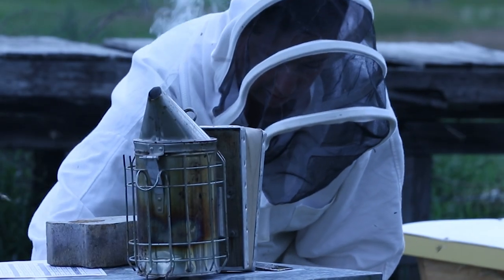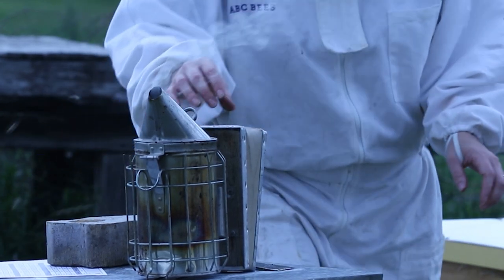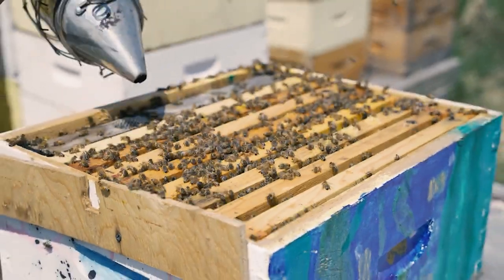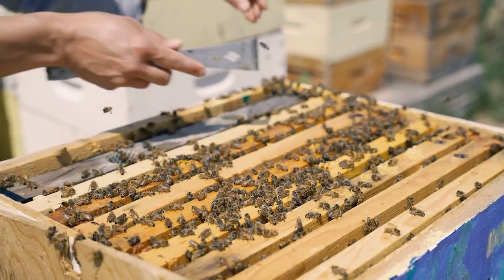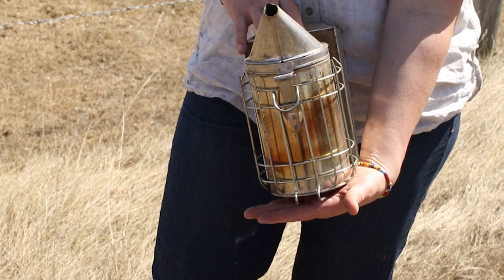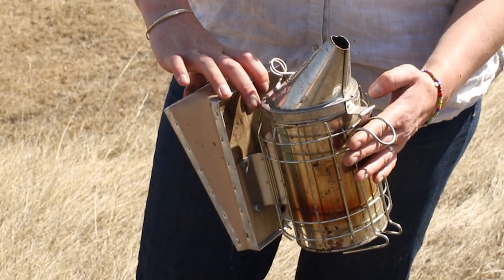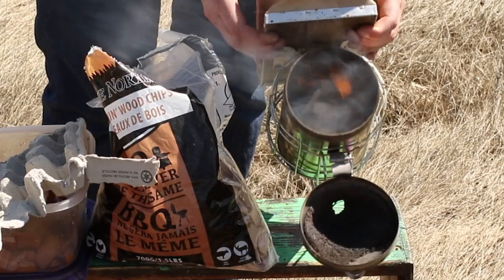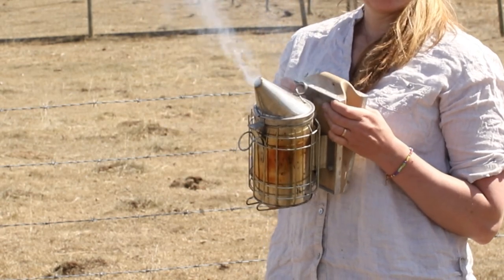Choosing the Right Bee Smoker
Learn the art of choosing the perfect beekeeping smoker for calm hive inspections! Discover safety features, purpose, and factors to consider when selecting the right smoker.

For a comprehensive understanding of beekeeping equipment and other essential topics, consider enrolling in Level One Beekeeping. Build or enhance your own backyard beekeeping operation! Whether you are a beginner or an established beekeeper, a hobbyist or a professional, living in an urban or a rural setting, gain the skills to raise and manage honey bees through an entire beekeeping season. Apply your knowledge of bee biology and health, pollen and nectar, hive placement, feeding plans, and strategies for colony management. With the knowledge gained in this course, you will be able to develop solutions to overcome a variety of common beekeeping challenges.

Code: KSOPJQAGQM990YA0

Edited by Calvin D'Silva